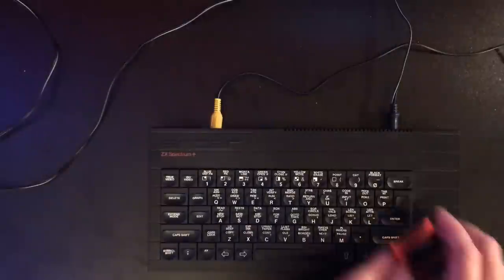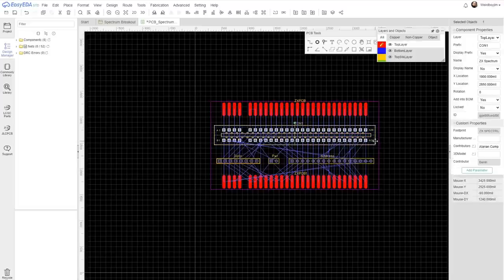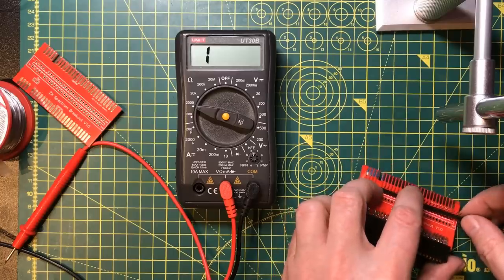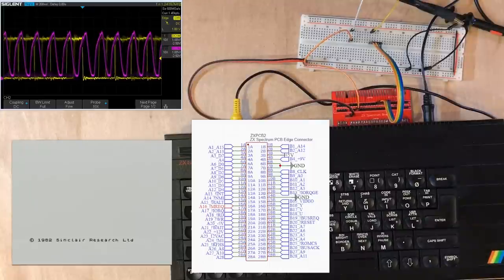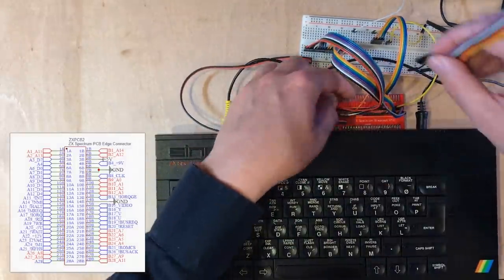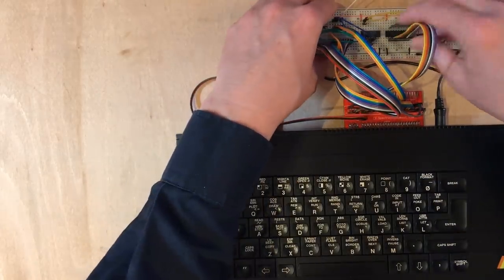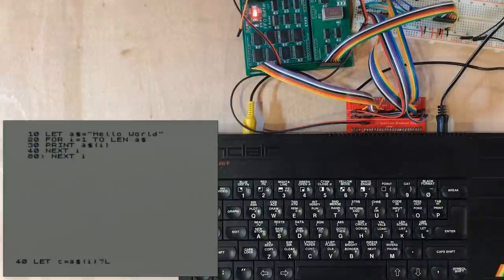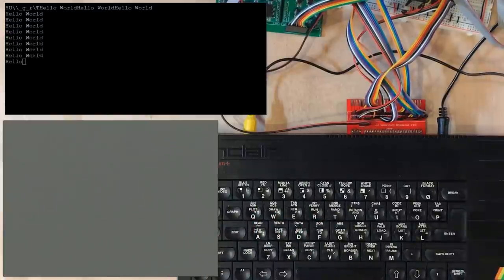ZX Spectrum, Expansion Port Research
This video builds on the work I did looking at the rom cartridge port on the spectrum by taking a wider look at the main expansion port. Most of the time is spent exploring the additional control signals that deal with memory and IO access.

We round the video of with a partial interface of the UART I built for my homebrew cpu.

0:00 Introduction
0:36 Discussion
2:10 Breakout Design
7:45 Unbox and Soldering
12:56 Signal Exploration
22:51 Capturing Memory Write
28:58 Uart Interfacing
38:46 Outro